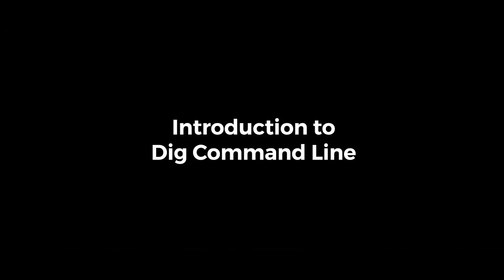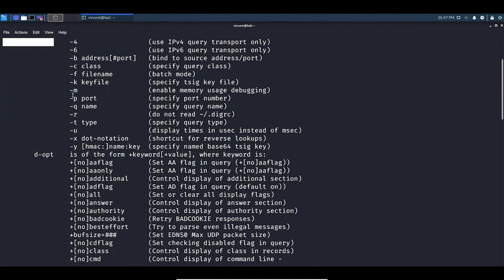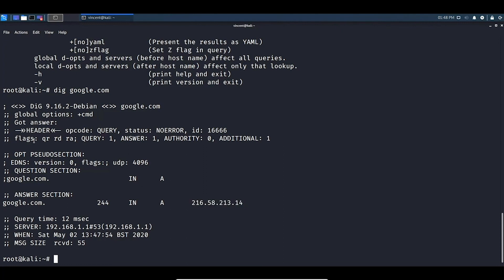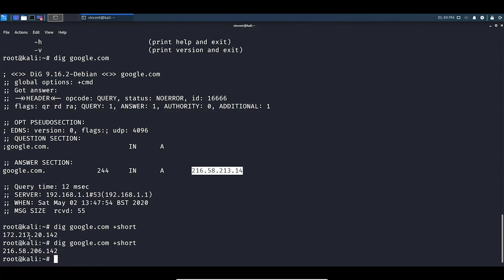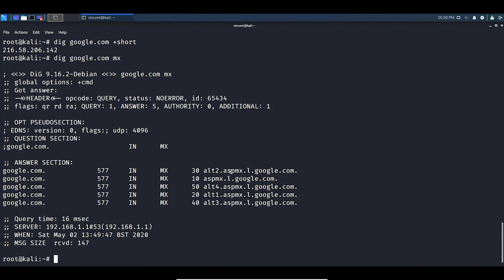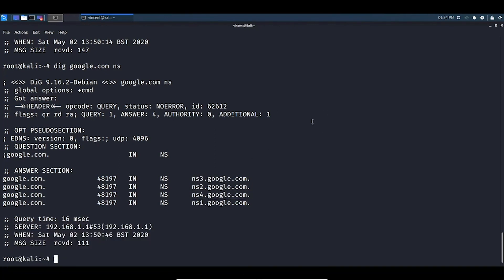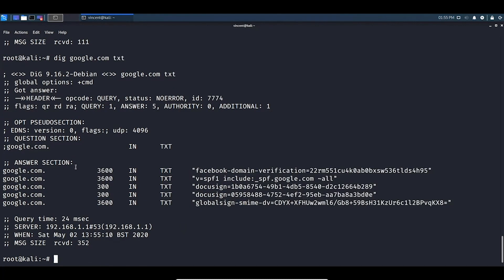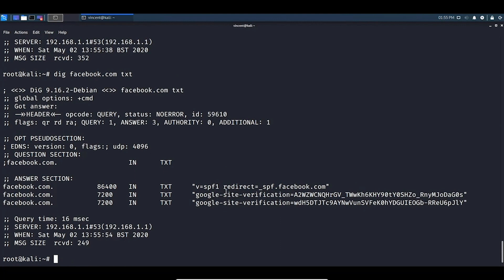Dig Command Line In Kali Linux ( 2020) | Eduonix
This video will help you understand the Dig Command Line In Kali Linux

➡Get 15% flat off on the Below courses with certification (APPLY COPOUN - YTEDU)

3.CompTIA Cybersecurity Analyst CySA+ (CSA+). The Total Course